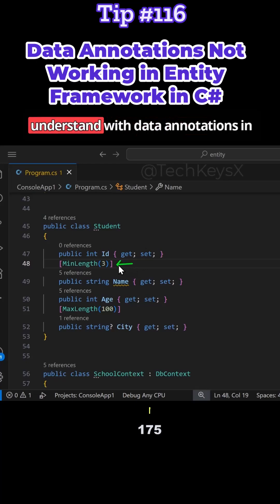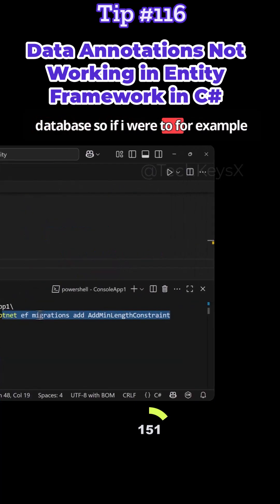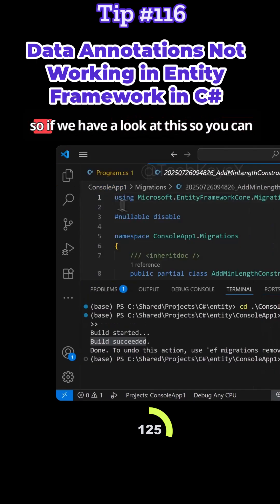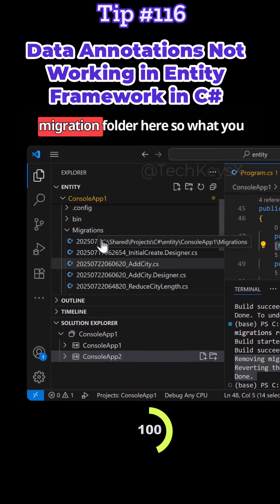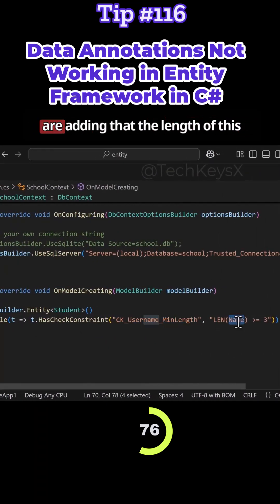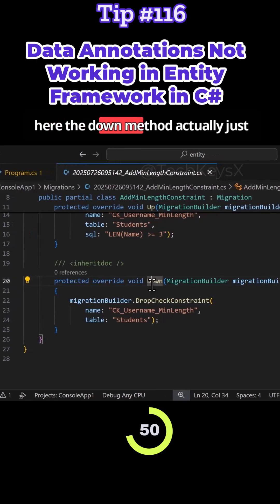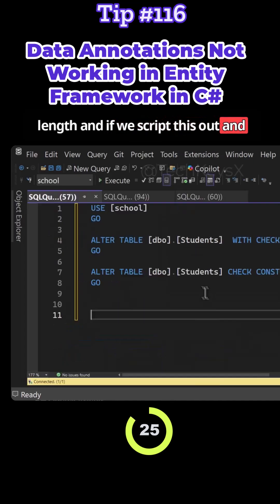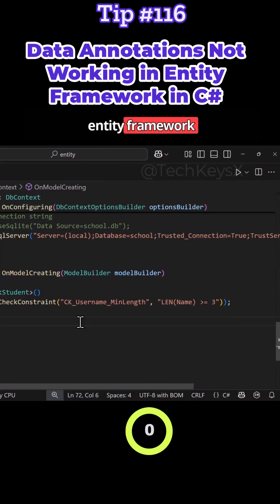Data Annotations Not Working in Entity Framework in C# Tip #116